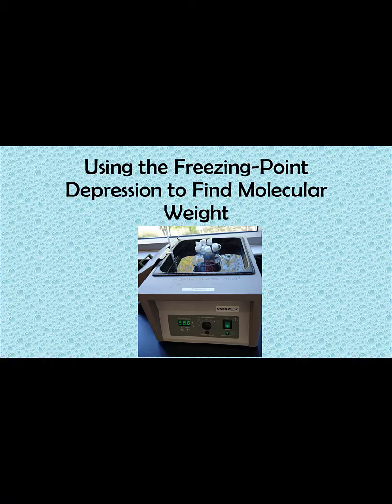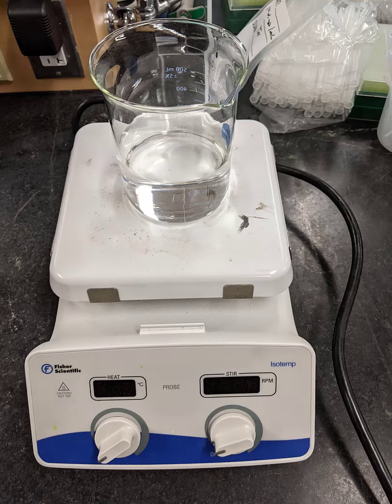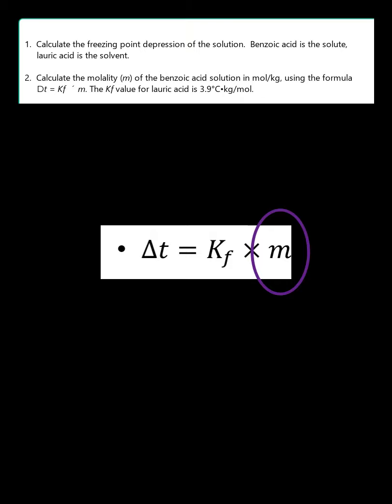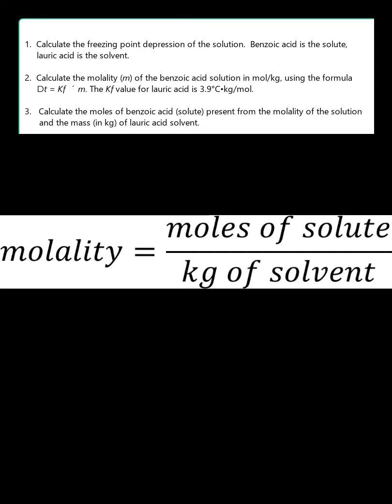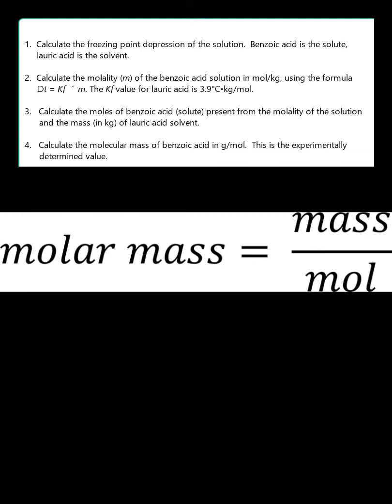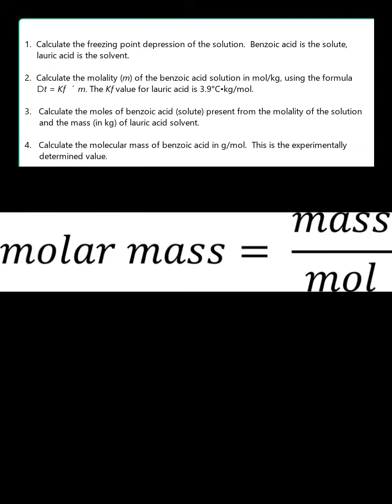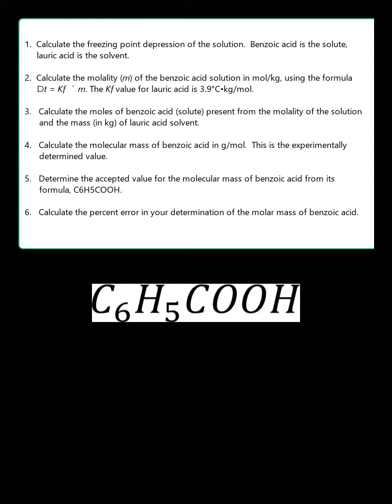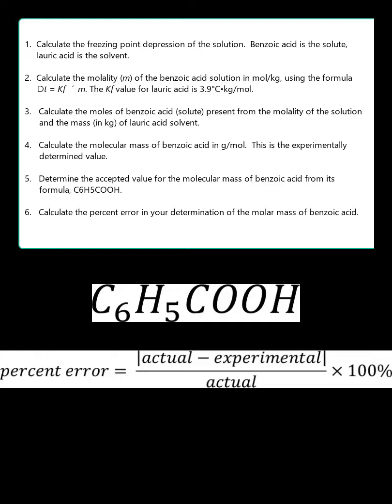Chem 131L Colligative Properties - Freezing Point Prelab video